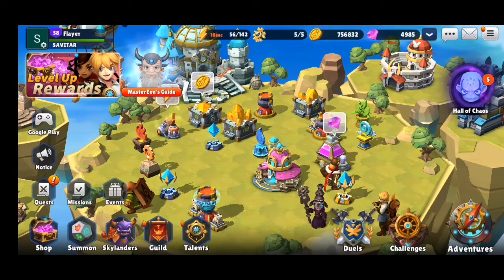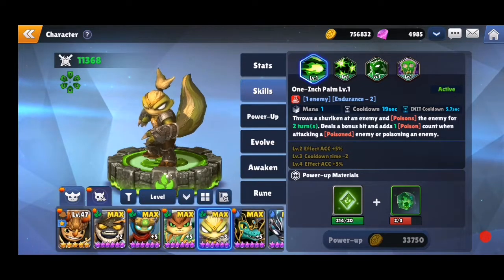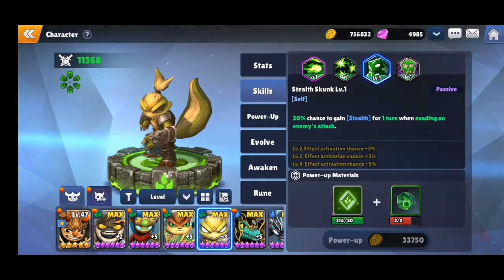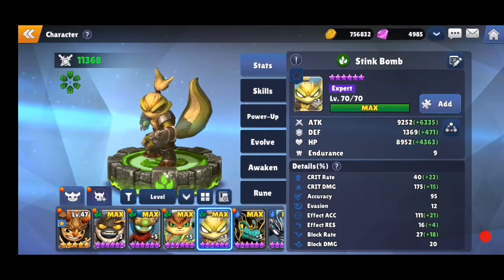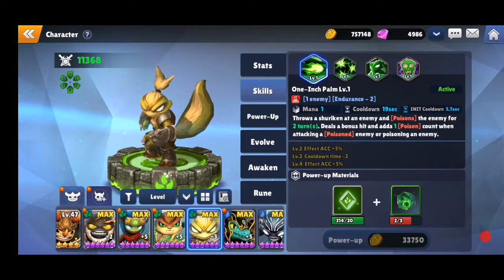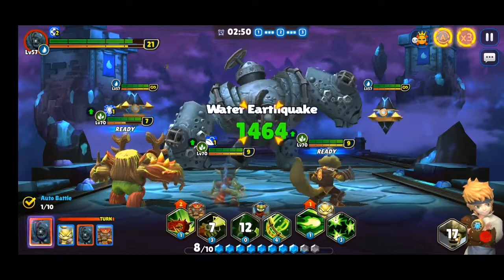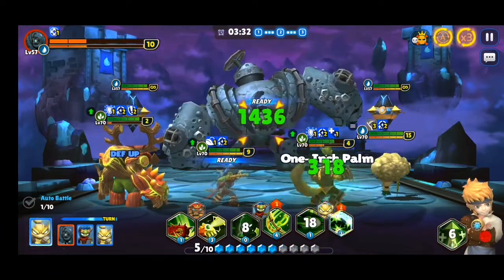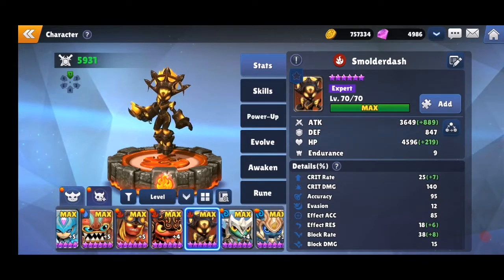Skylanders Ring of Heroes Is Stink Bomb Really That Bad?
Stinky bombyyyy